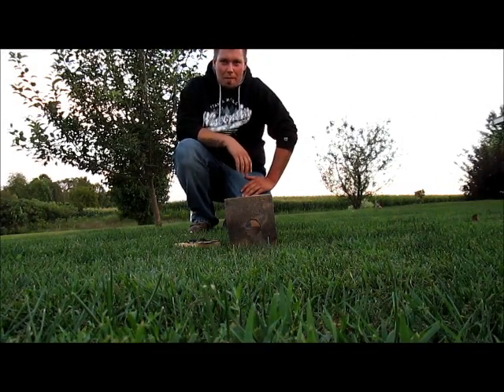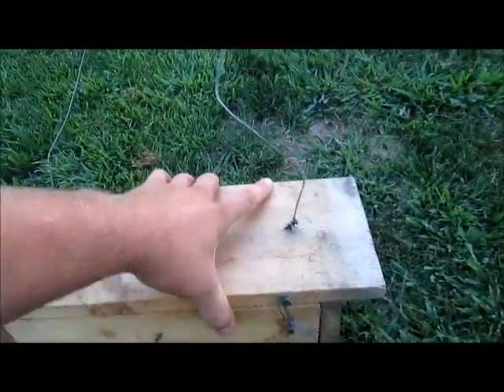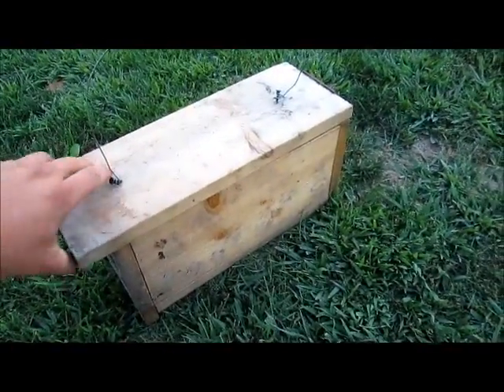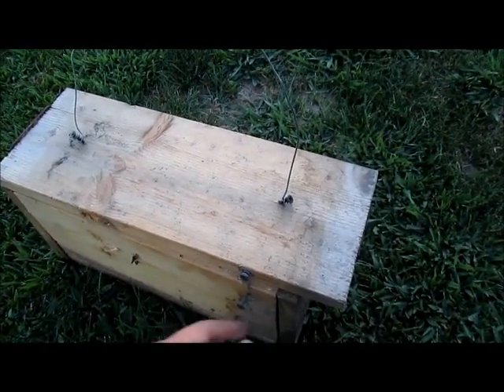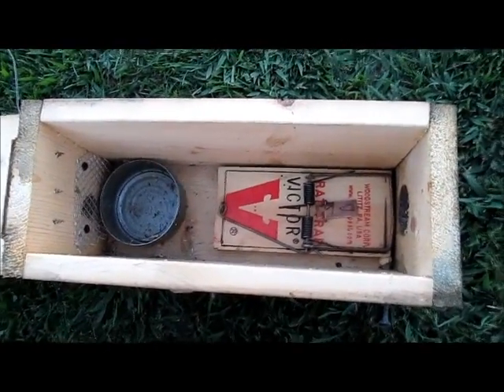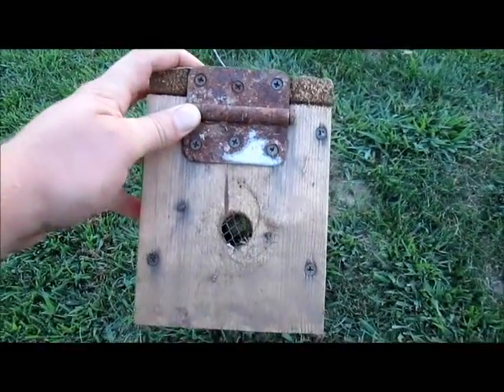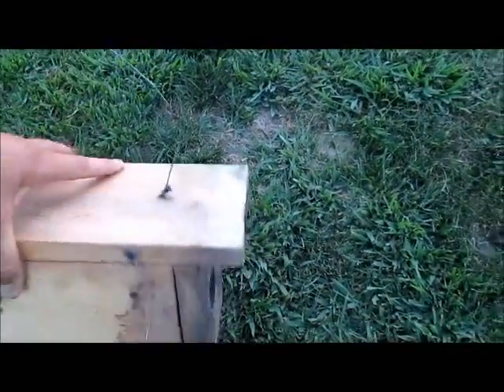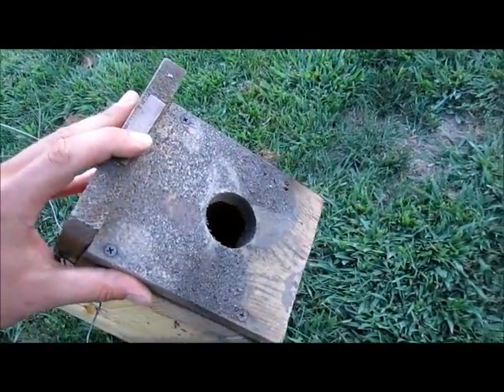Weasel Box Design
how i made my weasel box fast and easy